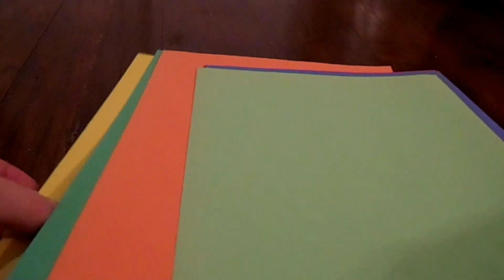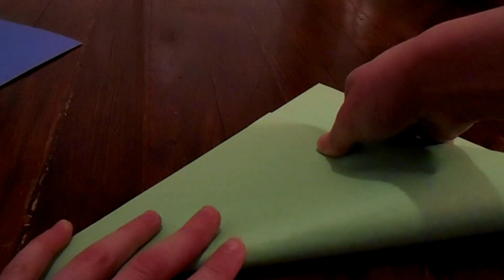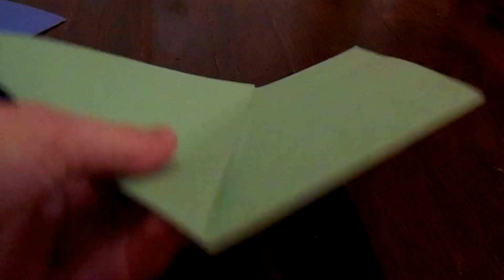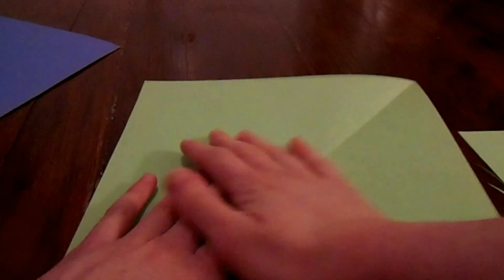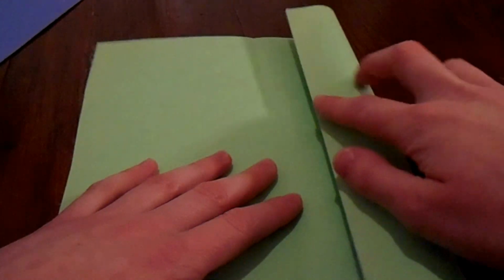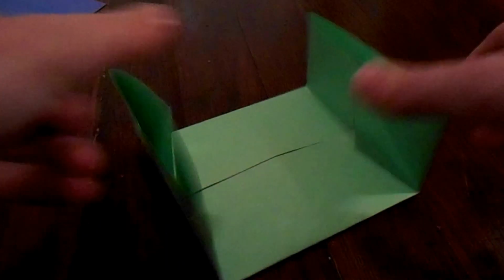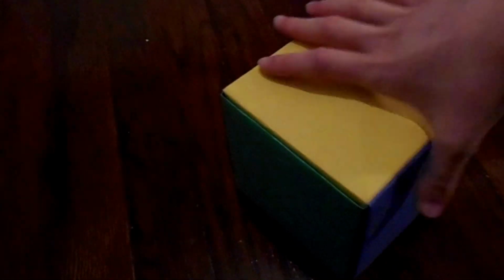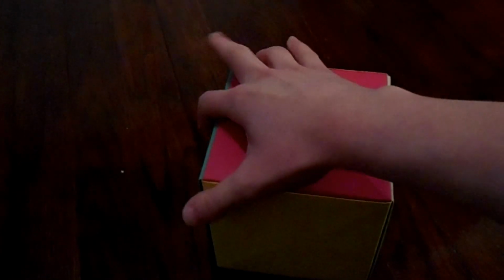Teacher-Made Aid/Picture Cube | Miss Meghan's Reflection Connection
Hi everyone,
Thank you for patiently waiting for me to upload this video! I have been super busy with college and haven't had the time to edit, even though I recorded this video a long time ago. Lastly, if you create this tool for your classroom or elsewhere, please tell me about your experience down below!!
Miss Meghan